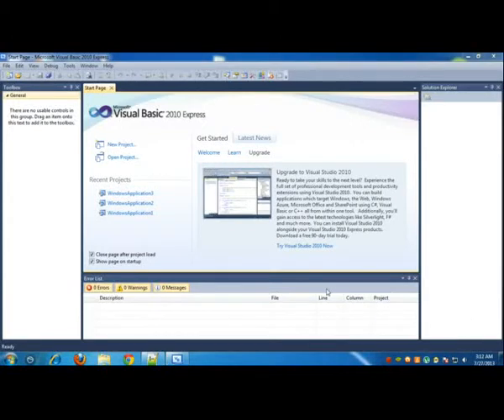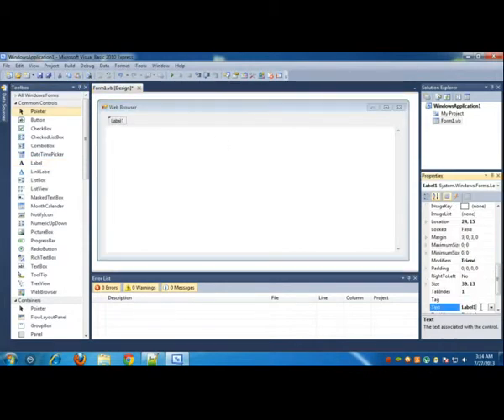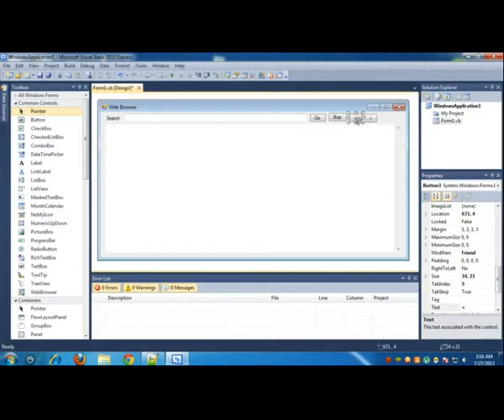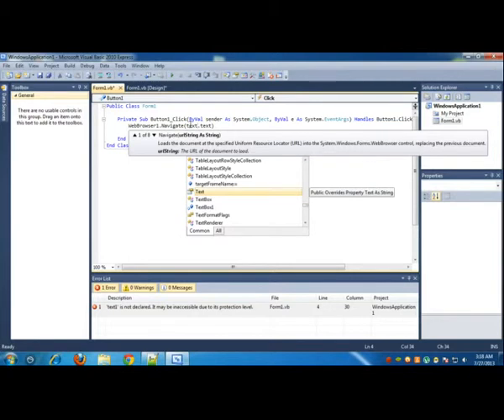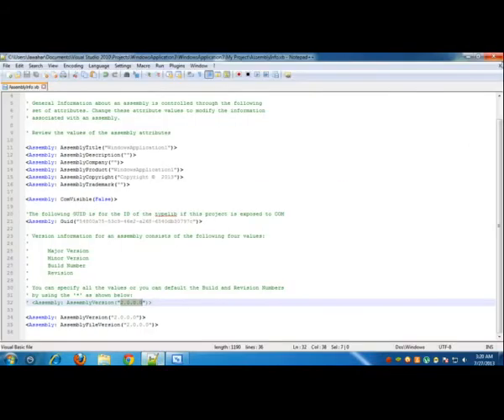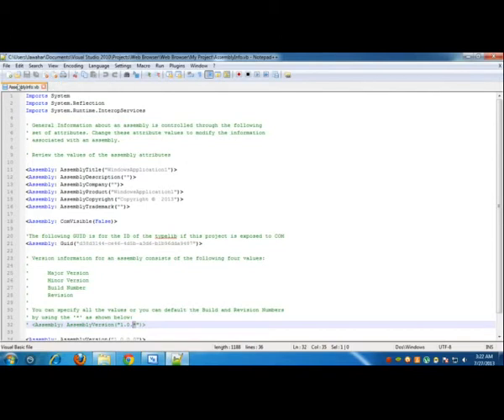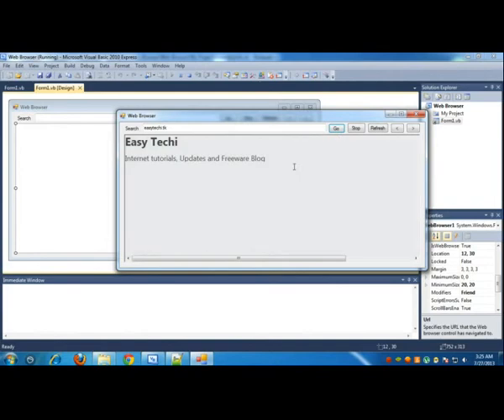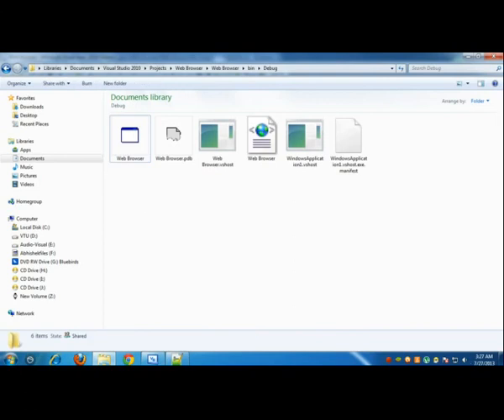Make a web browser with visual basic 2010/2008 or 6.0 (No programming skills needed)